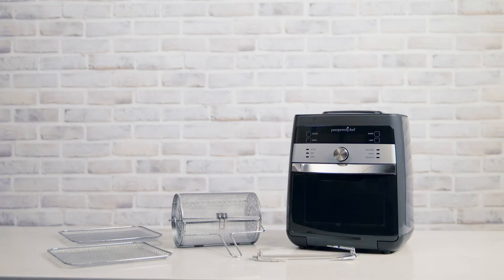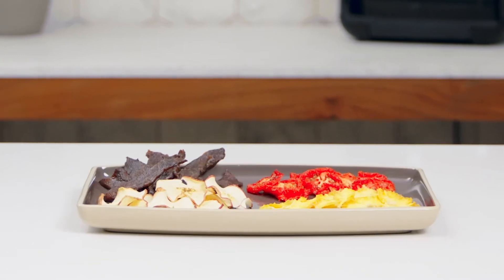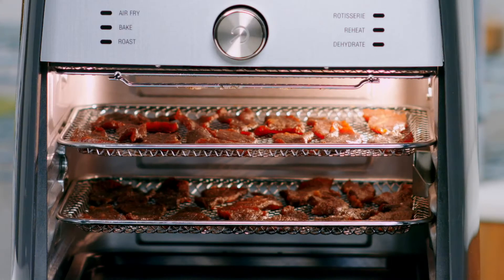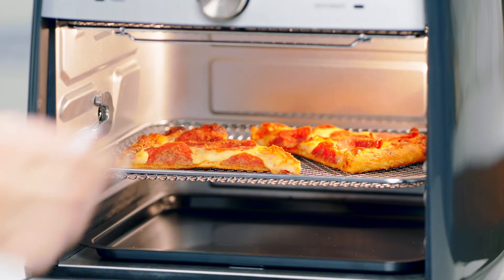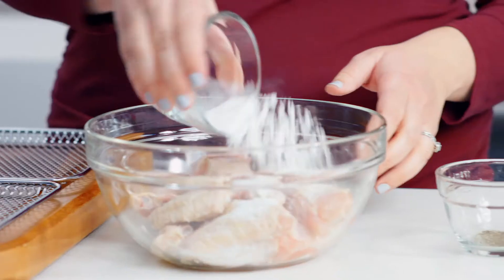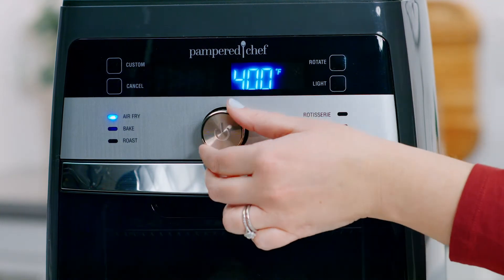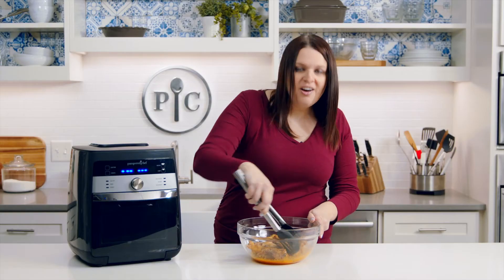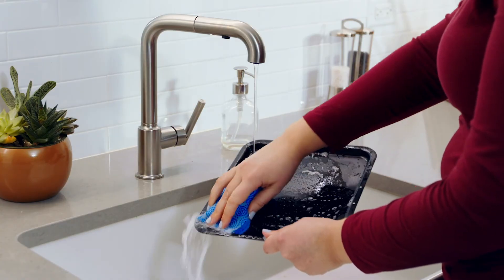video product deluxe air fryer 101 usca